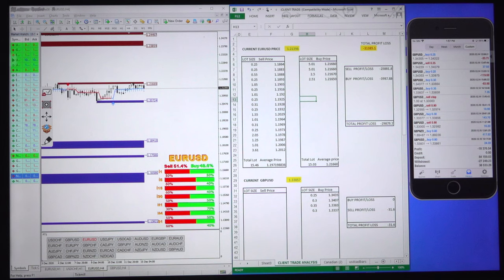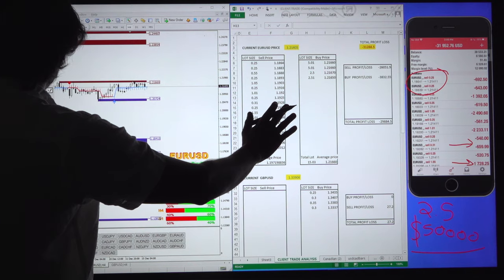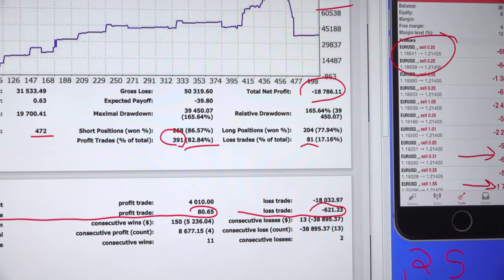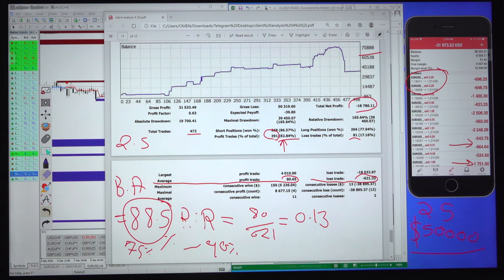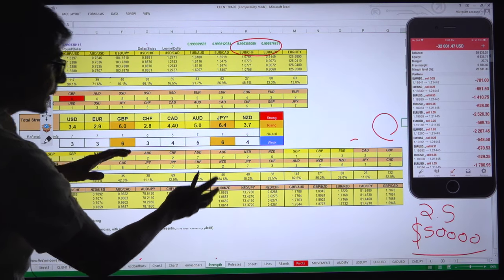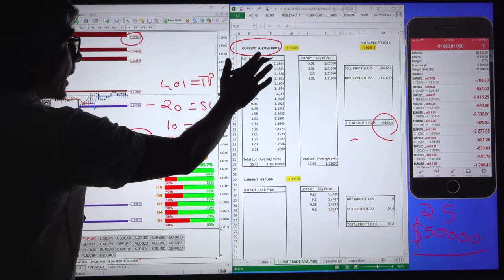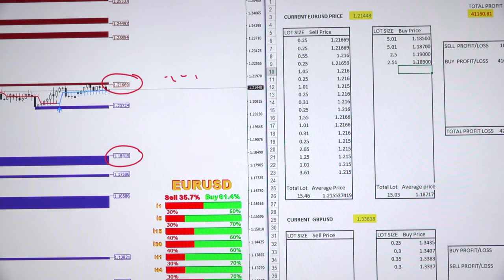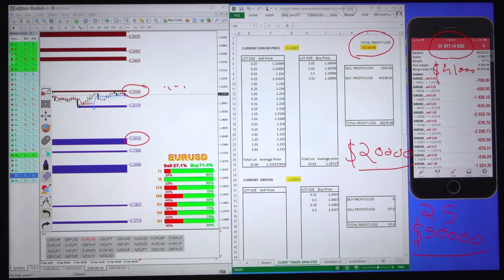Best Forex Trading Analysis with $30k Loss turns to $40k Profit - Forex trading strategy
Chapter
00:00 Introduction
01:00 Client's Trading Account Analysis
04:00 Trading Account Statement
08:30 Applying Forextrade1 Strategy to open Position

Live Forex Trading Analysis
4 Trading pairs
EURUSD, GBPUSD, USDCAD, GBPNZD,
80% Running Loss in EURUSD

Withdrawal = $27249
Loss = -$18376
Floating LOSS  = -$32000

Client's Current Risk Reward Ratio
+80.65 :  -621.23  = RRR = 1: 0.13

Current Accuracy = 80.65%
Breakeven of Accuracy = 88.50 %
(HOW TO CALCUALTE BREAKEVEN ACCURACY?)

If client had used our 20in1 Indicator
with Supply and Demand Indicator
Client would have made $40000 Profit in this same account